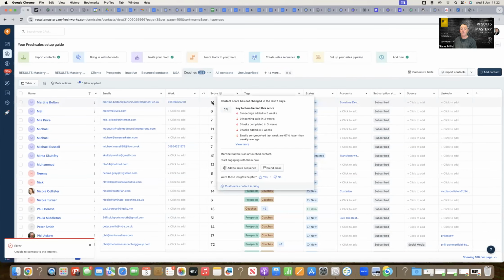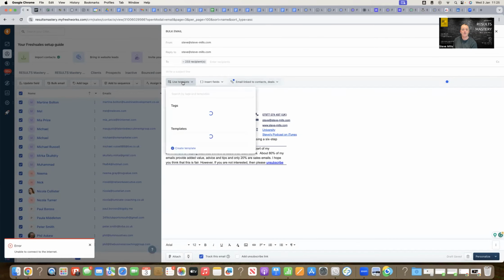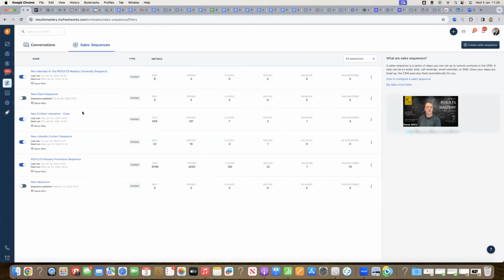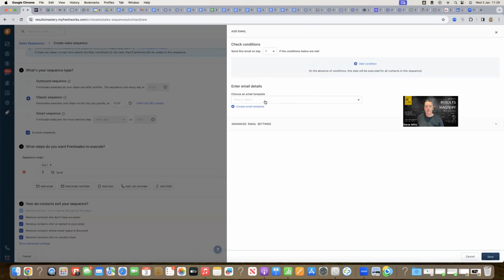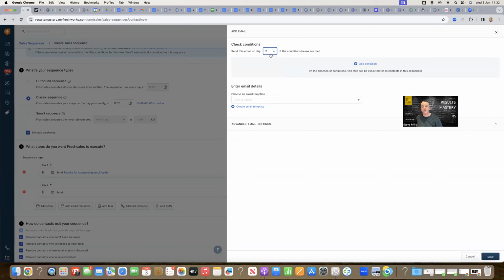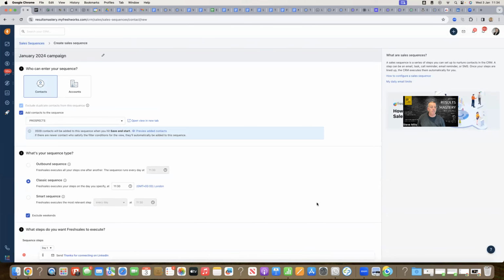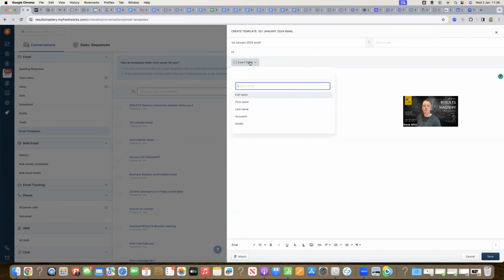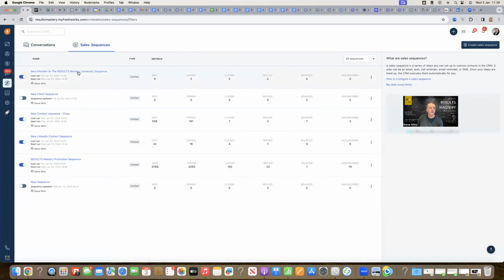Master Your Sales: RESULTS Mastery Programme - Email Campaigns with Freshsales CRM!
Hey there, coaches, consultants, and business owners in the UK! 🚀 Welcome to a game-changing episode of the RESULTS Mastery Programme with the incredible Steve Mills.

🏆 About Steve Mills:
Meet Steve, a former international sportsman turned sales, marketing, and business growth guru. With four books under his belt, Steve has shared his wisdom across the globe, helping clients achieve remarkable results through his innovative "Parthenon of Business Results" approach.

🌍 Global Impact:
From Singapore to the UK, Steve's insights resonate globally. As a member of the Professional Speakers Association and the International Speaking Federation, he's not just a coach but a renowned speaker featured on TV and radio.

💼 RESULTS Mastery Programme:
Feeling stuck with your sales growth? Steve Mills is here to turn your annual sales into monthly success! In this video, he unveils the secrets of creating a killer email campaign using the Freshsales CRM system.

🔥 What's Inside:
Discover effective strategies and techniques to boost your sales, enhance business effectiveness, and create new income streams. Steve is committed to scaling your business, and the RESULTS Mastery Programme is the key.

🌐 Connect with Steve:
Ready to elevate your business game? Connect with Steve Mills:

🚀 Take Action:
Don't miss out on the opportunity to transform your business! Hit play, absorb the knowledge, and let's work together to take your business to the next level. 🔥